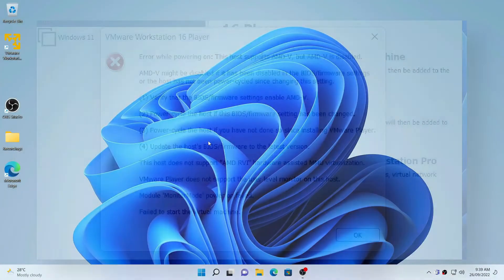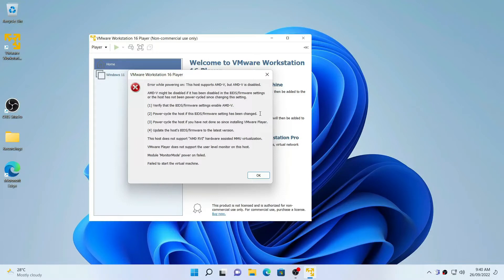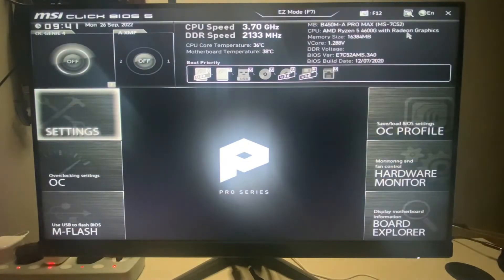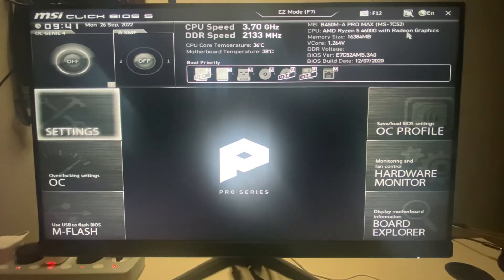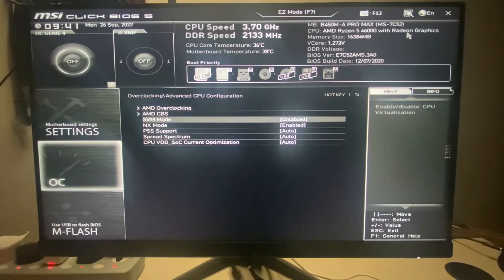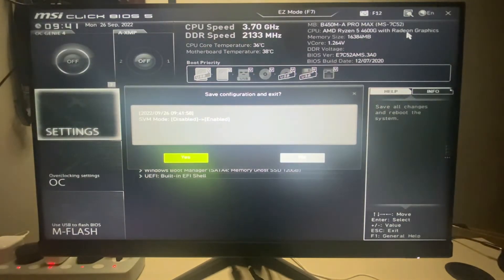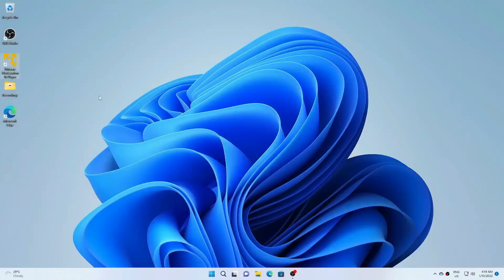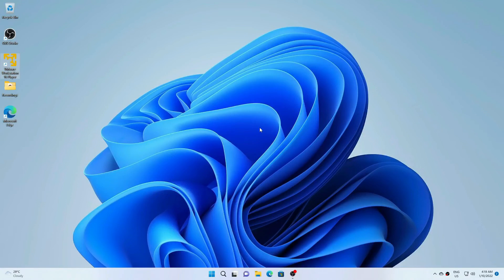How to Fix VMware Workstation Error "This host supports AMD-V, but AMD-V is disabled" (2022)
In this video will show you How to Fix VMware Workstation Error "This host supports AMD-V, but AMD-V is disabled".
The error “AMD-V is disabled in the BIOS” appears if virtualization is not enabled in your computer. Many computers have the virtualization disabled by default at the BIOS level and it needs to be enabled to set up a new virtual machine.
In this case the error message is very clear. Your CPU virtualization is disabled in the BIOS. You must need to reboot in to the BIOS and Enable Virtualization. That is what we are going to do.

👋 Additional resources
Most common keys to go to Bios.
* DEL
* F11
* F12